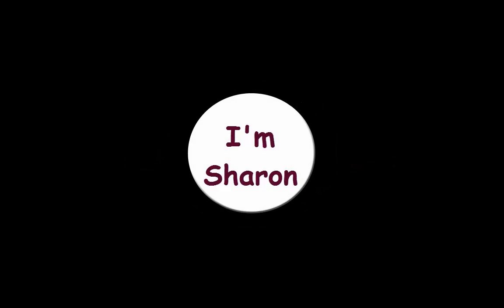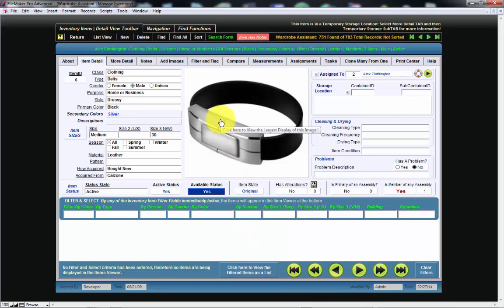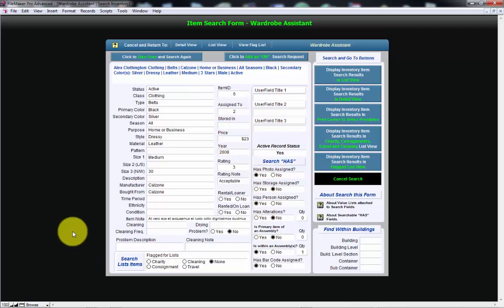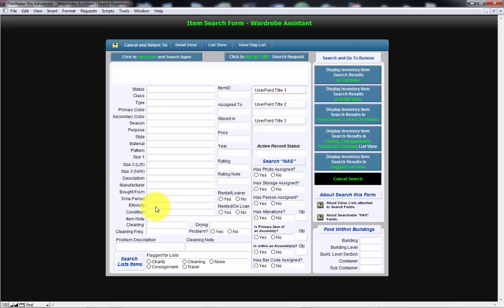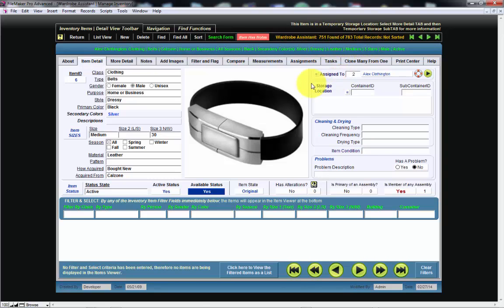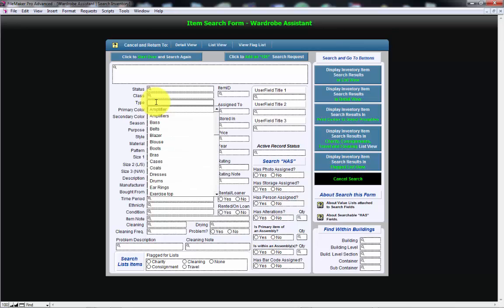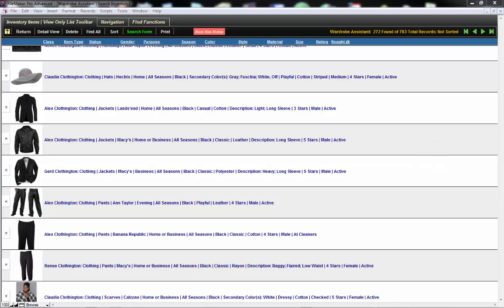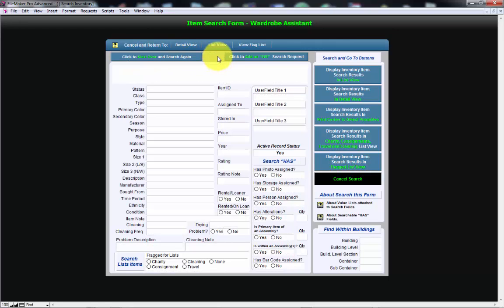About Record Finding and the Search Form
A Video Tutorial about Record Finding and our Search Form in WardrobeTools Applications